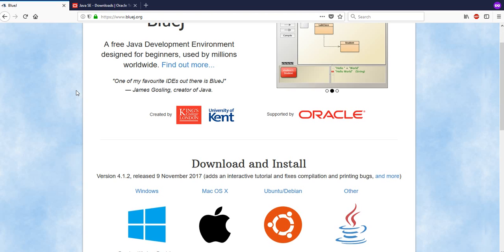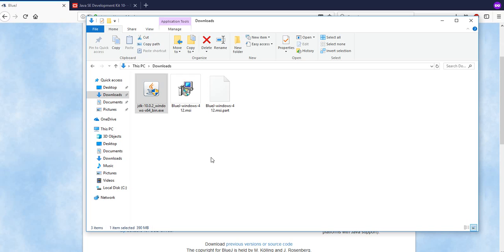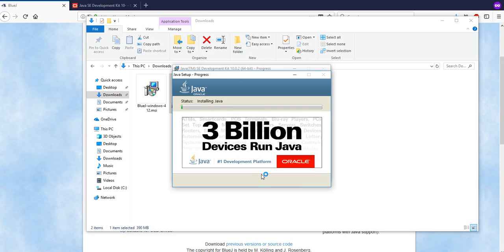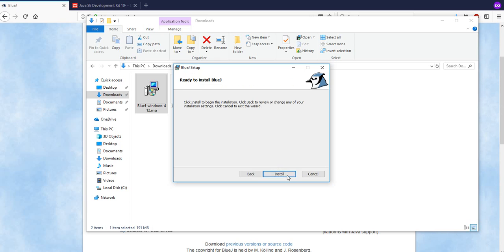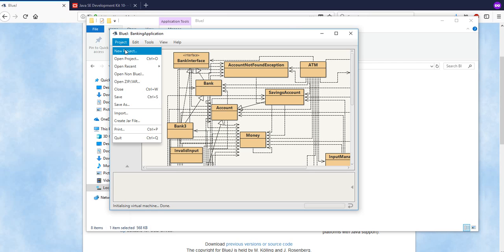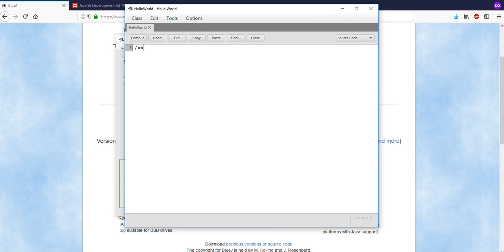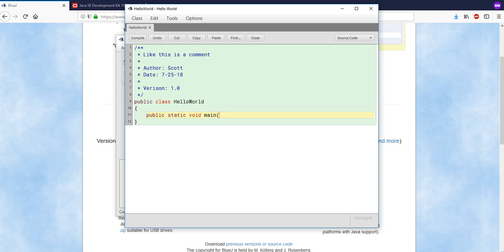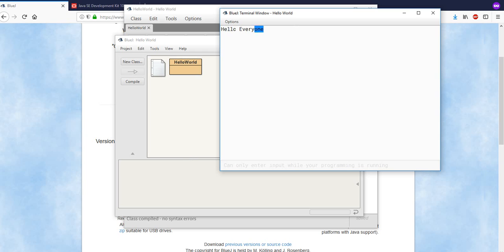Java Tutorial: Getting Set Up/Hello World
here we are starting our first tutorial series on how to program
we will first download the JDK and BlueJ, our programming enviroment.

If you just want to see from creating the program skip to 10:33

Links for downloading
JDK